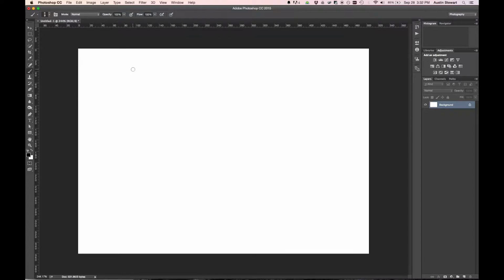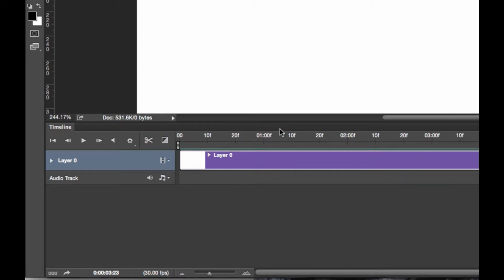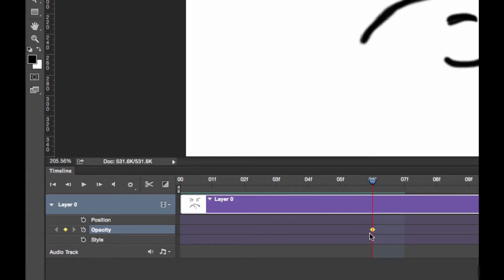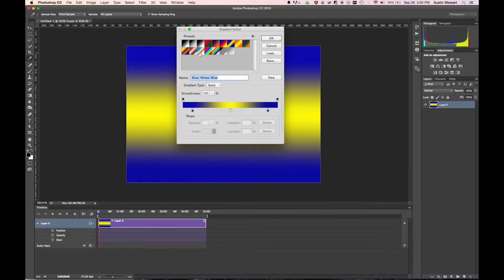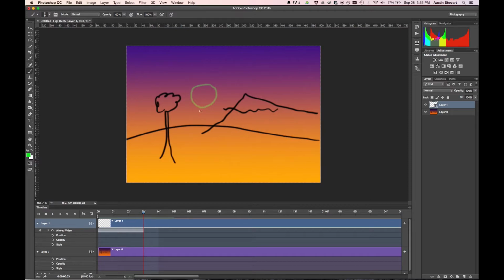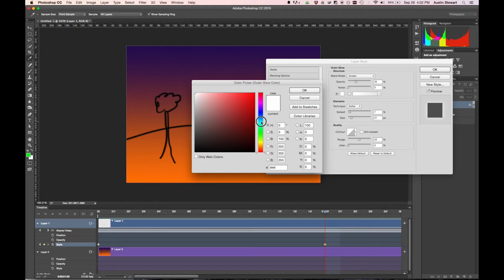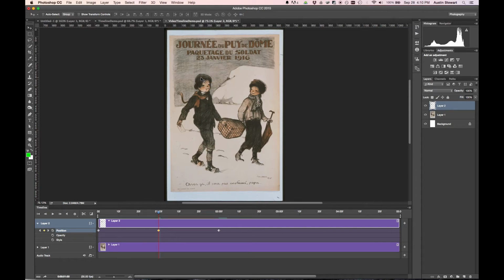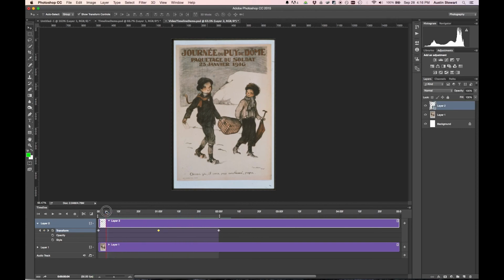ARTIS212: Adobe Photoshop Video Tutorial 9: Video Timeline Animation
In this tutorial we will learn how to animate in Photoshop using the Video Timeline Editing mode.

Chapters:

Create a Video Timeline: 37:38
Set Frame Rate: 07:16
Keyframe Animation: 09:15
Keyframe Opacity: 10:41
Adjust Work Area 13:29
Keyframe Position: 14:20
Create Blank Video Layer: 16:34
Altered Video/Hand Drawn Animation: 18:34
Onion Skinning: 19:50
Inserting a Blank Frame: 24:48
Animating Style: 26:53
Collage Animation: 29:39
Smart Objects and Animation: 35:53